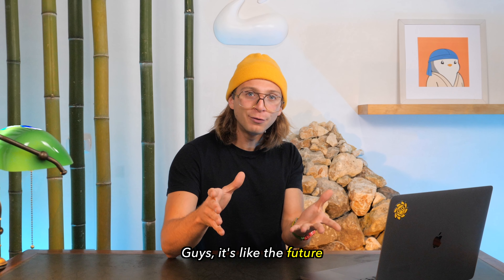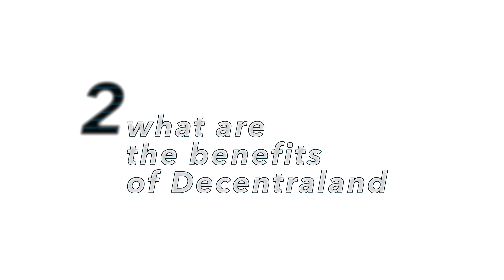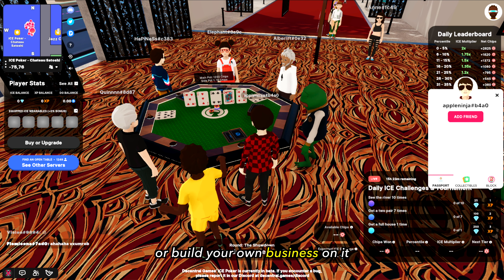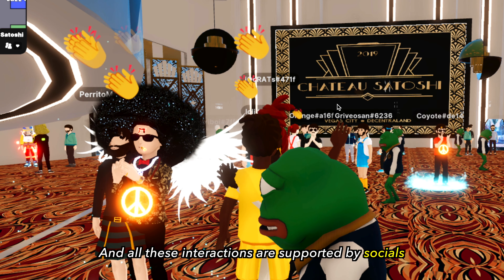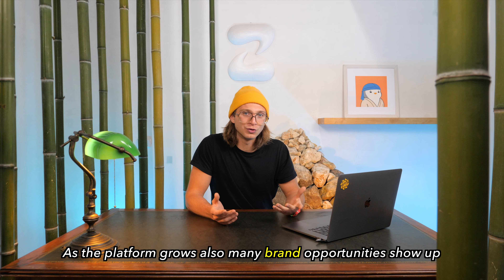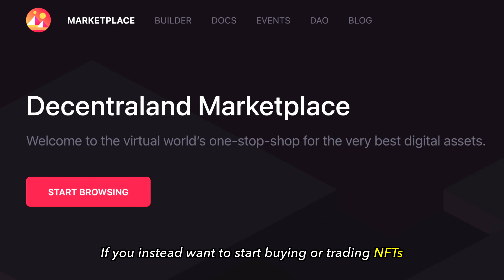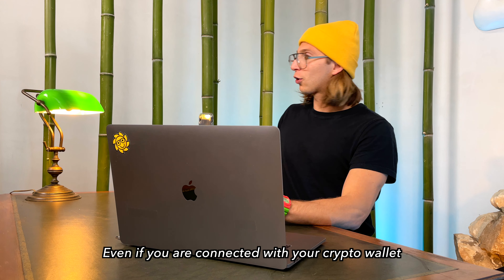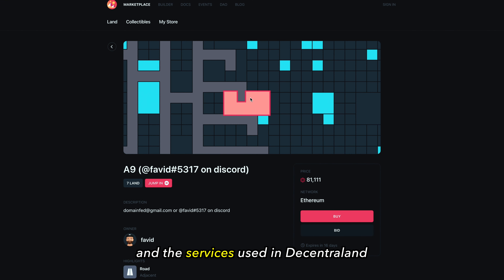What is Decentraland?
Use ZenGo to securely connect to Decentraland: One of the first gaming platforms in Web3!

Download ZenGo and get $10 in Bitcoin with your 1st purchase of $200 or more!